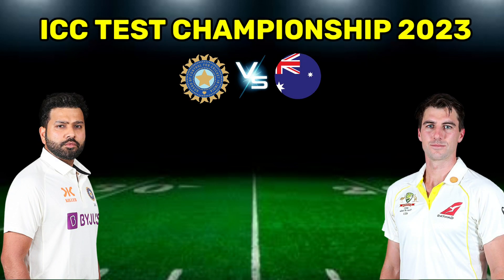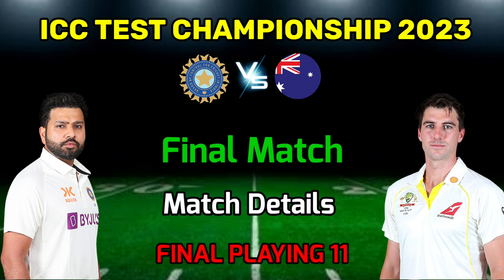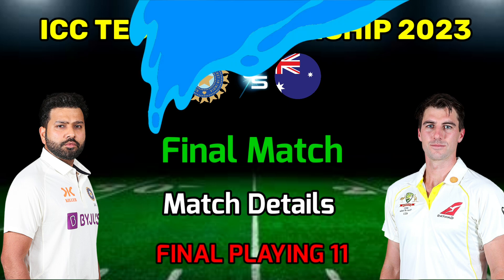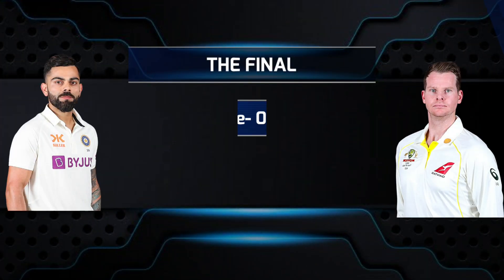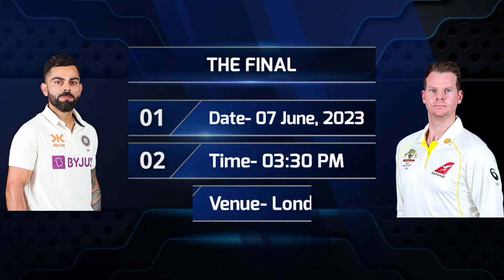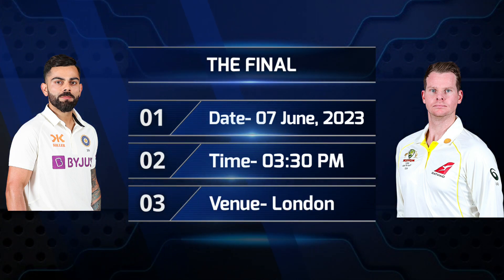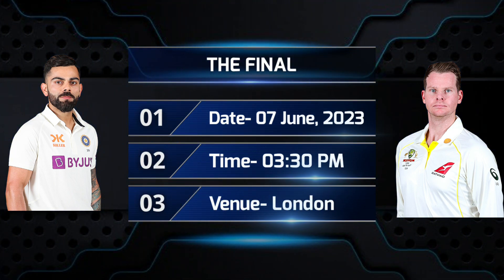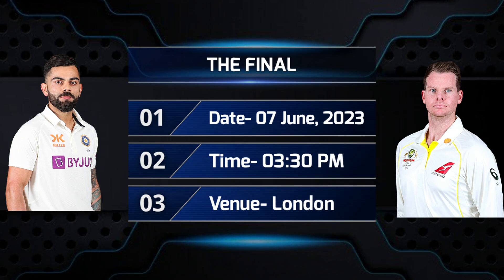Wtc Final 2023 | India vs Australia Match Playing 11 | Ind vs Aus Wtc Final Playing 11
Match Details.

Venue- London

India Playing 11 vs Australia

Rohit Sharma, Shubman Gill, Cheteshwar Pujara, Virat Kohli, Ajinkya Rahane, Ks Bharat, Ravindra Jadeja, Shardul Thakur, Umesh Yadav, Mohammad Shami, Mohammad Siraj.

Australia Playing 11 vs India

Devid Warner, Usman Khawaza, Marnus Labuschagne, Steve Smith, Trevis Head, Cameron Green, Alex Carey, Pat Cummins, Michel Starc, Nathan Lyon, Josh Hazlewood.